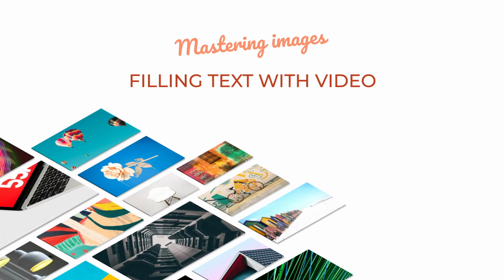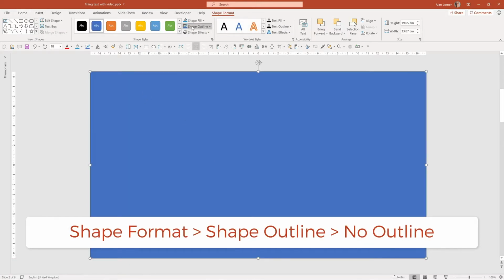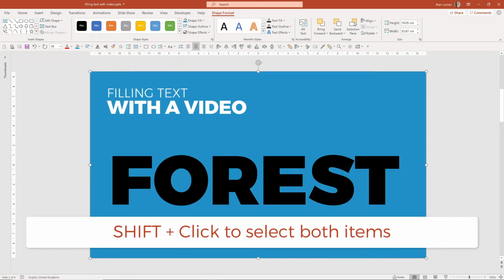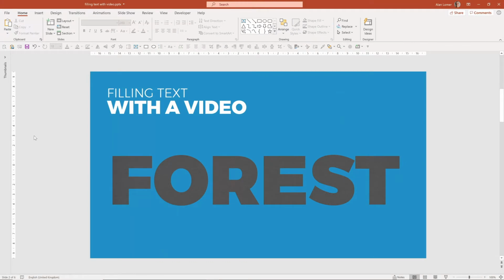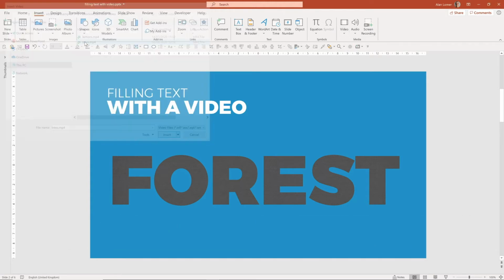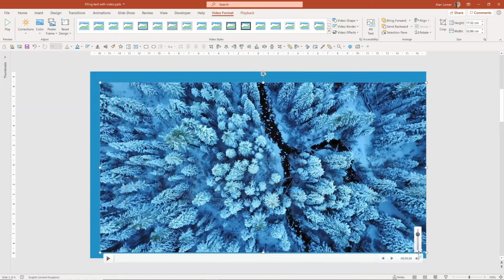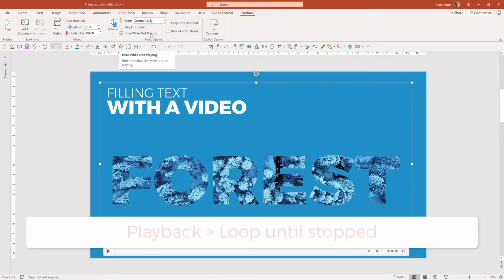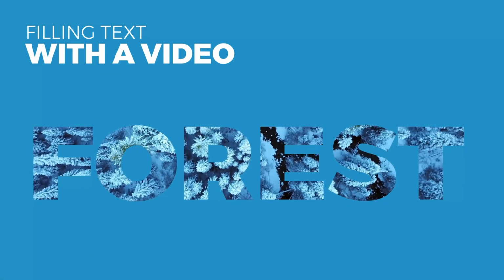How to fill text with video quickly and easily inside PowerPoint - Simple 2 Minute guide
My new course - Mastering Images In PowerPoint - is now available on Skillshare or Udemy